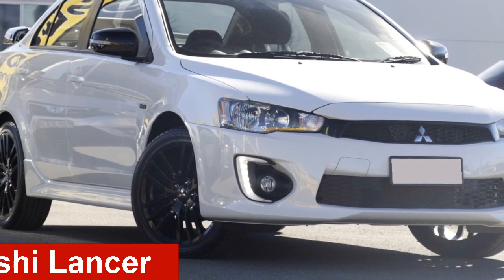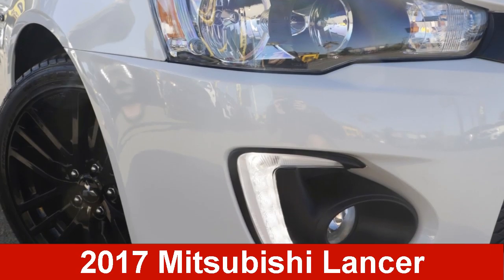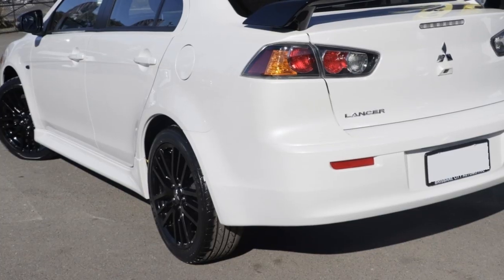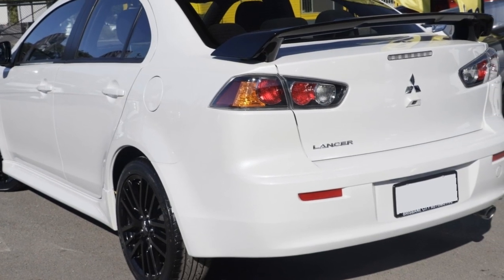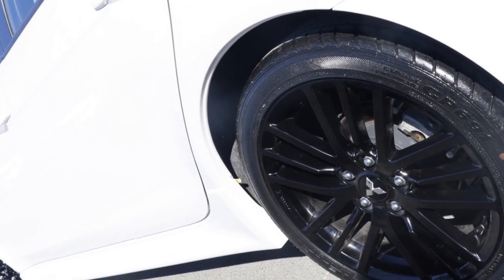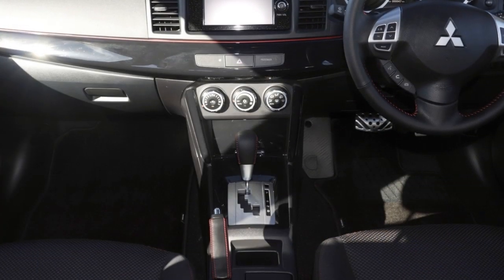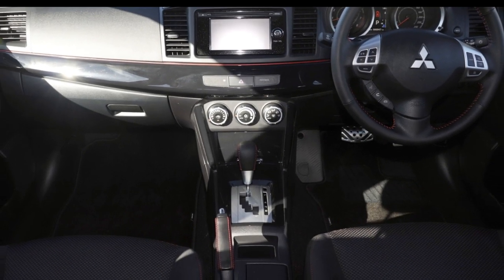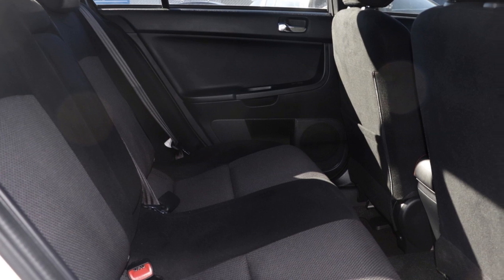2017 Mitsubishi Lancer CF MY17 Black Edition Starlight 6 Speed Constant Variable Sedan